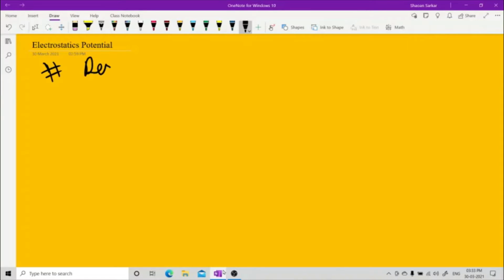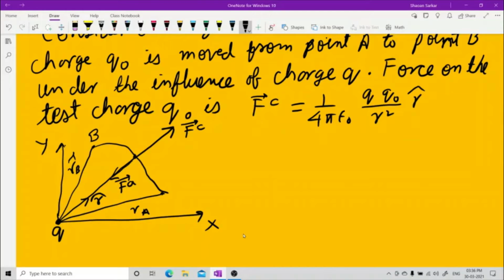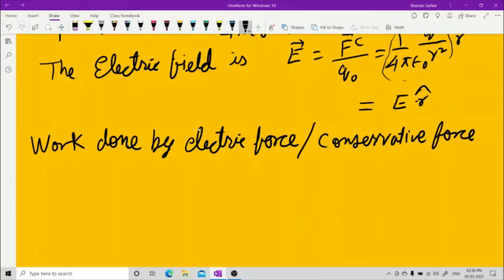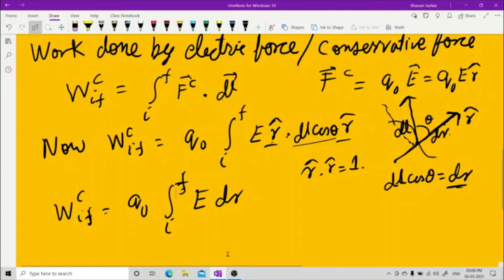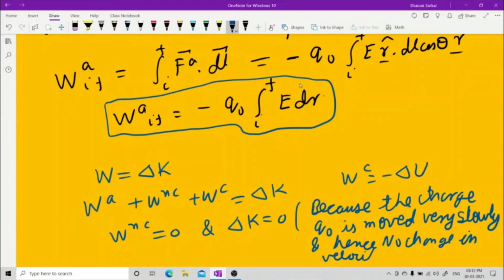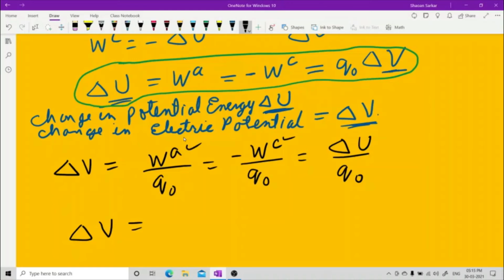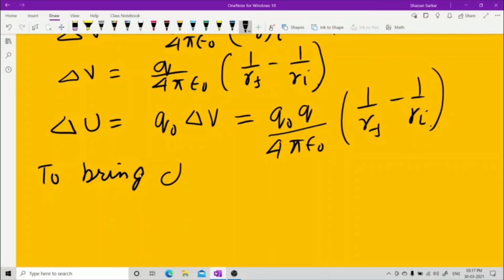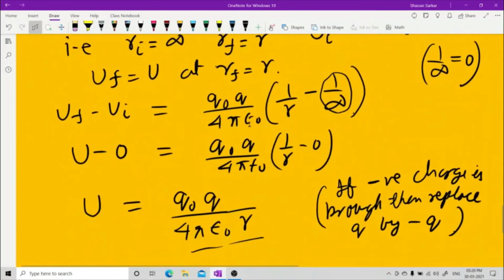BCA Semester 1 Physics Unit 3 Lesson 10 Electric Potential & Potential Energy